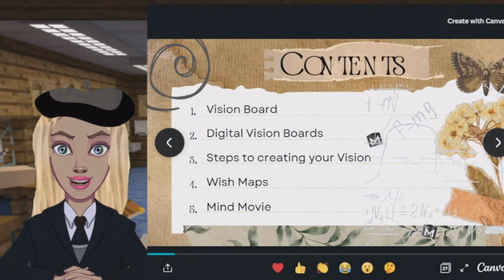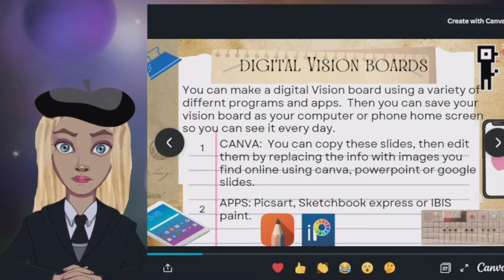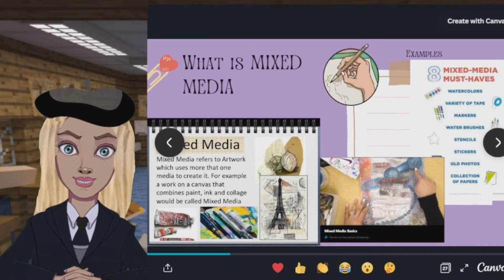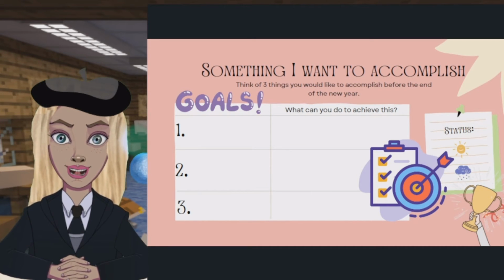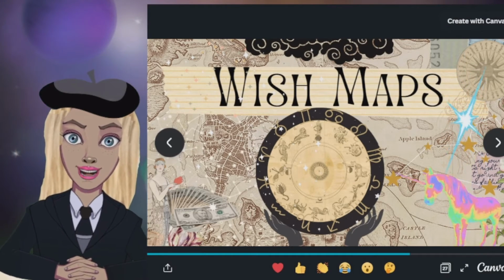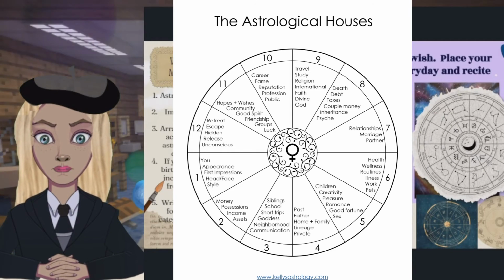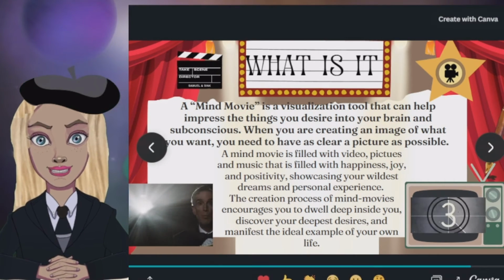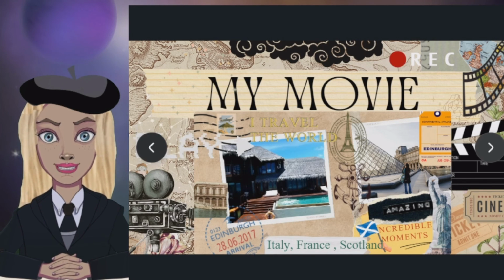Visualization Tools to make your dreams come true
I am super excited to share with you some thing that I love to do every new year ! Instead of New Year’s resolutions, I set new goals by making some artsy and amazing VISUALIZATION TOOLS !
You DO NOT HAVE to be an artist to make these ! There are super easy ways to do this that anyone can make !
After I read the Secret many years ago I began making vision board collages on my sketchbook and to my surprise - things that I added started happening in my life . I added pictures of a new house, disney, a puppy - AND THEY ALL MANIFESTED IN MY REALITY! If you are not super spiritual or into the whole law of attraction or connection to a divine power of the universe - I get it . But hear me out : if even one of your wishes will manifest from trying this - isn’t it worth it ?!!! HECK YES!!!
I can guarantee you have nothing to lose and you could possibly make one of your dreams come true !
This video is all about how to create and use 3 main visualization tools :
1. Vision boards
2. Wish maps
3. Mind movies

I will cover and share what and how I made mine and links so that you can make your own copy and edit , download and print yours !

I believe that happiness, peace, and ￼abundance are our divine birthright so I’m happy to share these great techniques and tools that will help you claim yours!
Wishing you all the love and light,
your Artrageous art teacher!

Mind movie template: You can copy and edit this movie to create your own!

Blessings for the new year!  I would LOVE to hear what your goals are for the new year!  what will you manifest?!